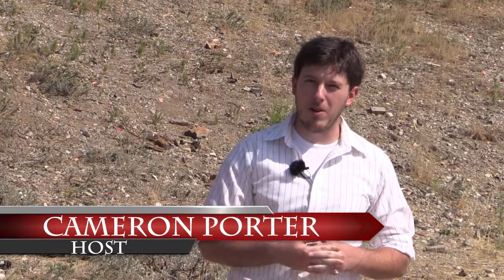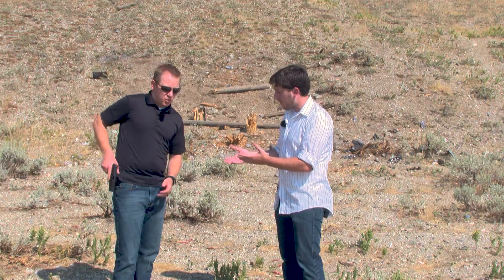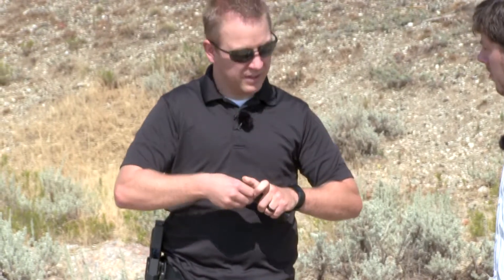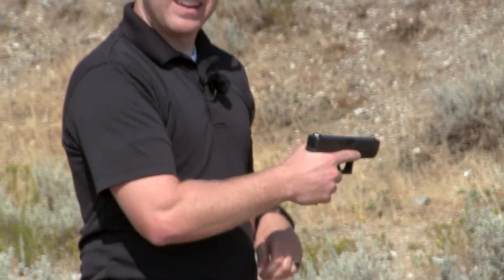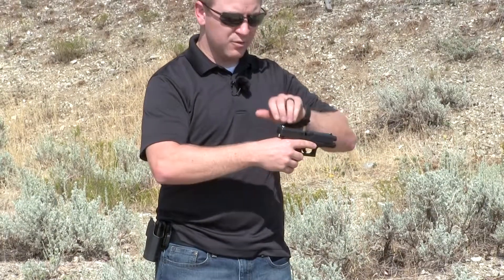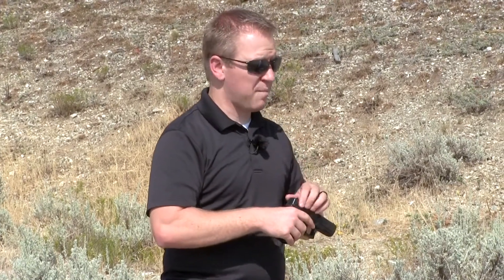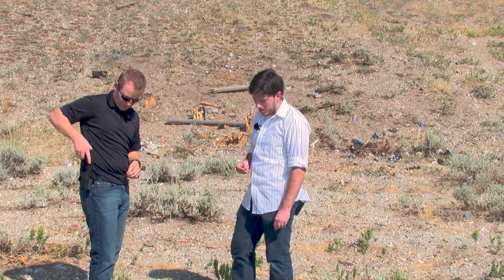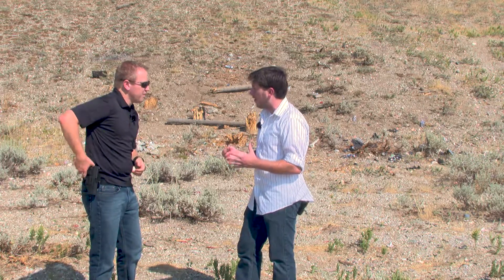How To Clear a Firearm Malfunction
Will your handgun explode if it malfunctions? In this episode, law enforcement officer Brett Paulsen teaches what the three classifications of malfunctions are and how to clear them.